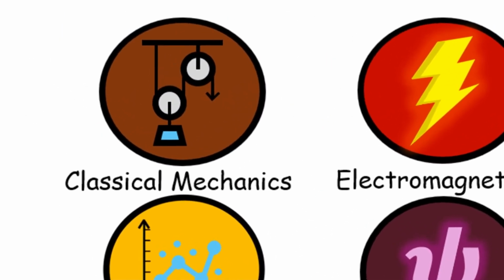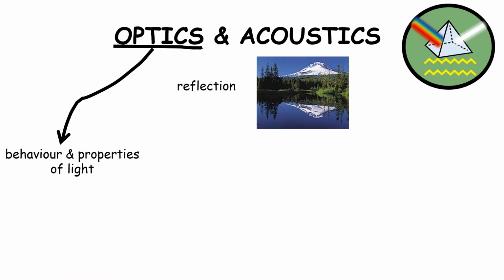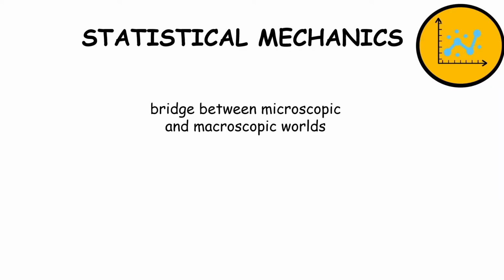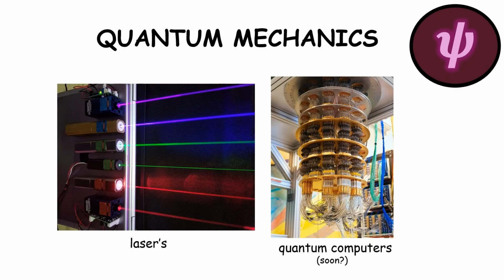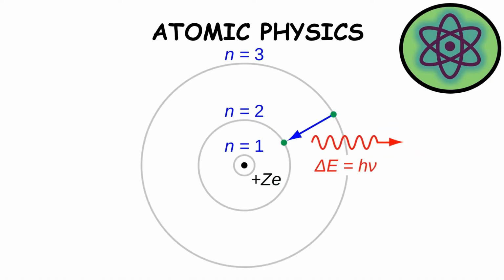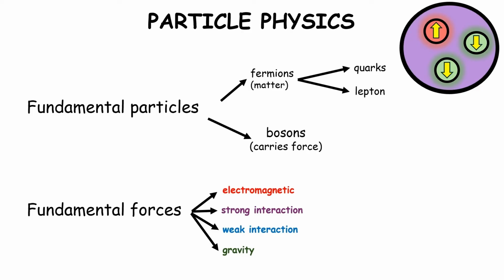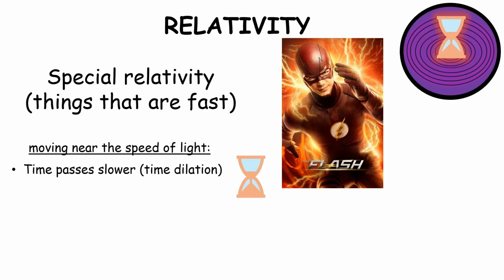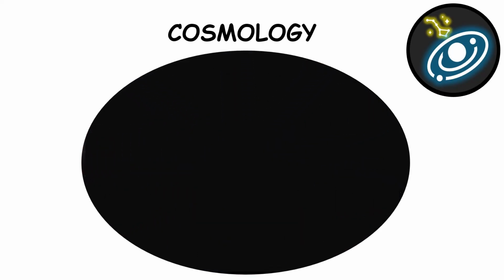Every Branch of Physics Explained in 6 Minutes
Every main branch of Physics gets explained in 6 minutes, not including interdisciplinary fields.

- TIMESTAMPS -
0:00 Classical Mechanics
0:22 Electromagnetism
0:46 Optics and Acoustics
1:16 Thermodynamics
1:39 Statistical Mechanics
2:03 Quantum Mechanics
2:39 Nuclear Physics
3:14 Atomic Physics
3:48 Particle Physics
4:26 Condensed Matter Physics
4:49 Relativity
5:26 Cosmology

Tales from Southern Mexico - Jimena Contreras

Nature Nurture - Quincas Moreira